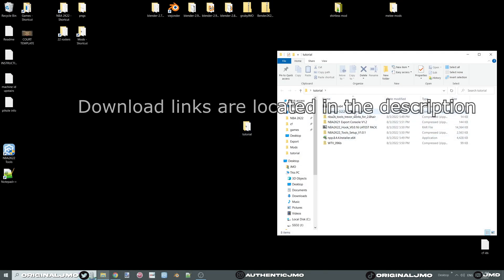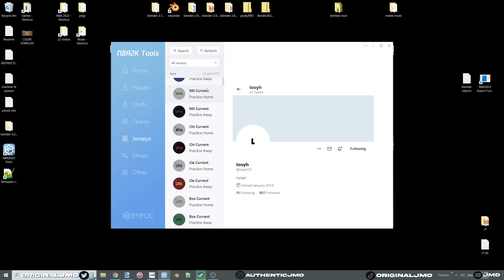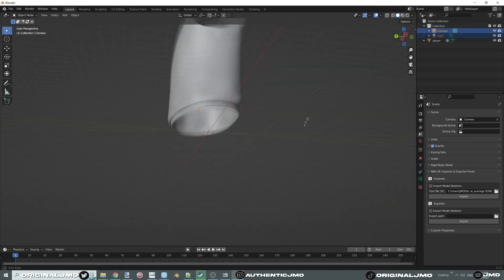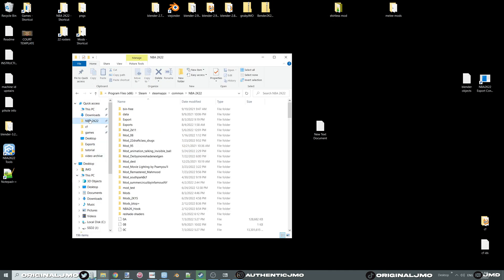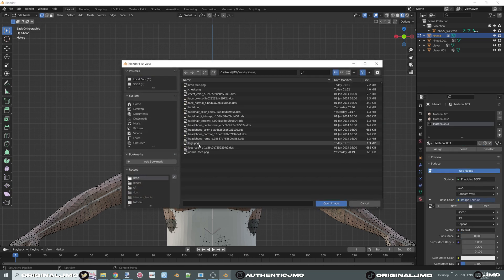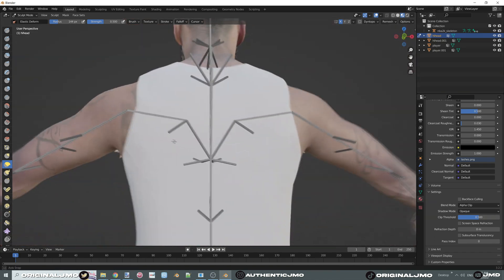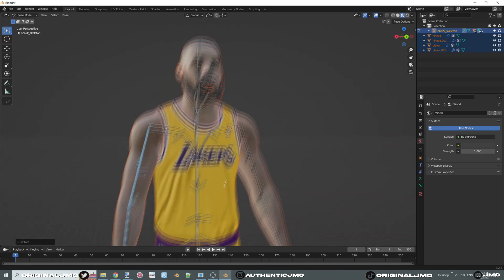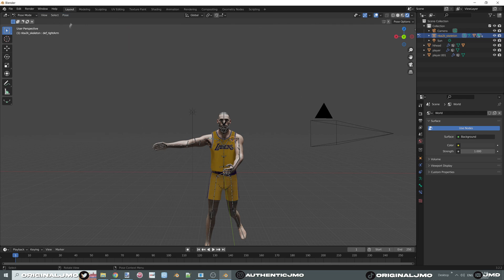[Blender tutorial] Export and RIG NBA 2K CHARACTERS in 15 minutes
I've been modding NBA2K for over three years and today I am going to show you how to rip models and textures from NBA 2K21, 22 and possibly 2K23 including offline versions. After that I will show you how to import models to blender, assign textures, attach the skeleton to a model, pose the 3d model and how to render.